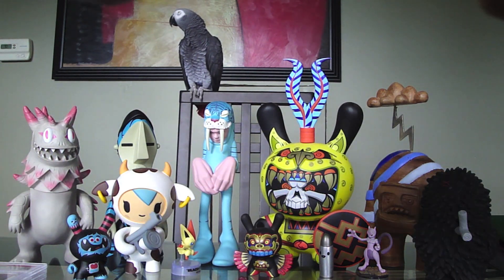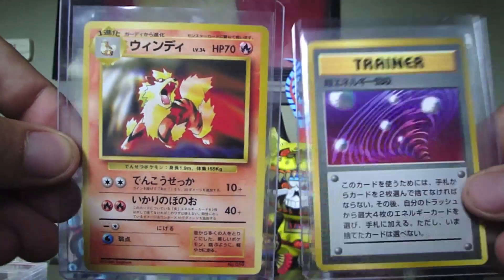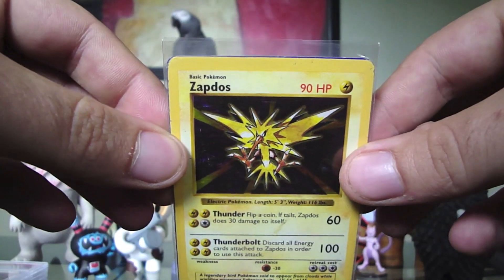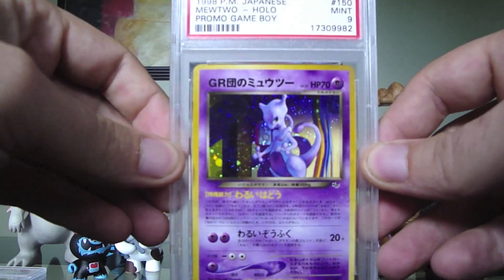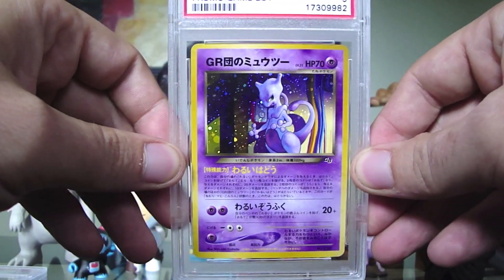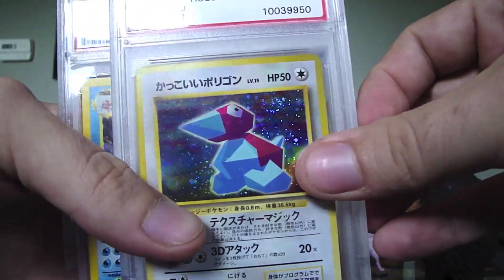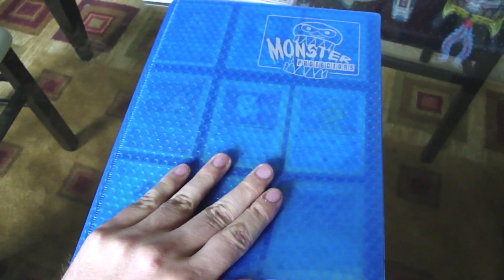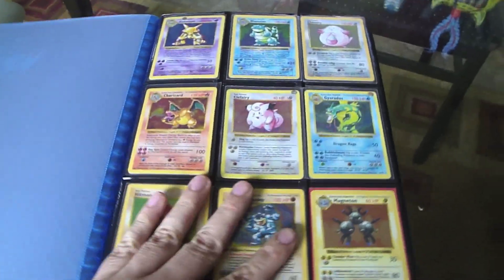BCBM: Shadowless + CD Promos + GB PSA!!!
Finally Completed my Fossil and 99.9% of my Shadowless Set! Enjoy the BCBMs.

Like it if you like it!!! :)